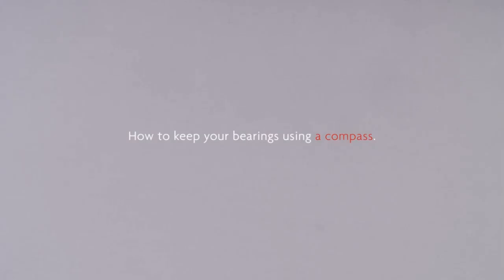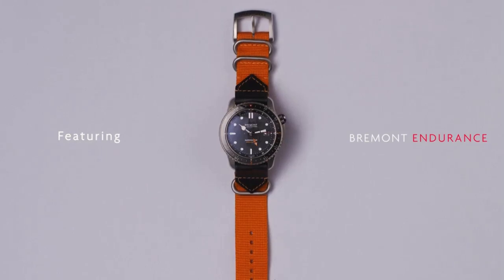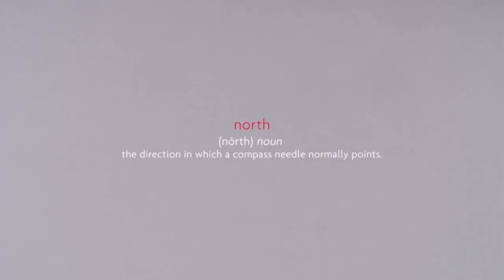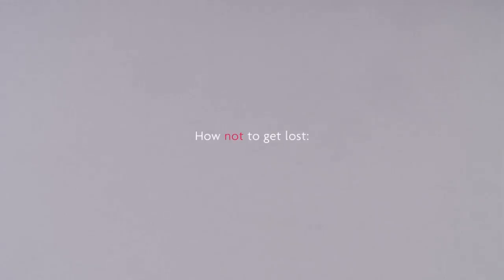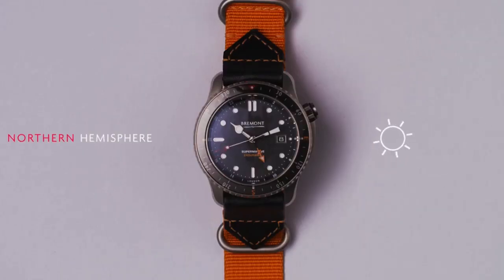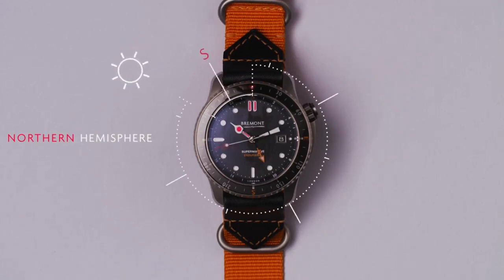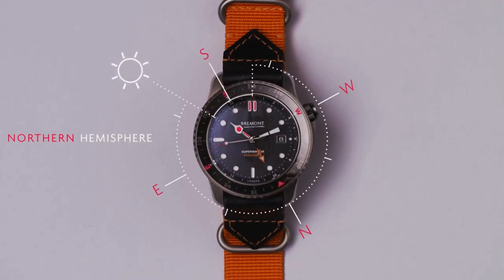Bremont - How To Use the Compass Bezel on Your Endurance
How to use the Compass Bezel on your Bremont Endurance.